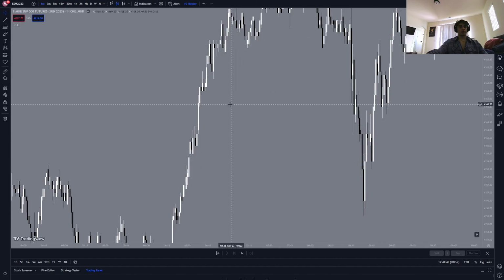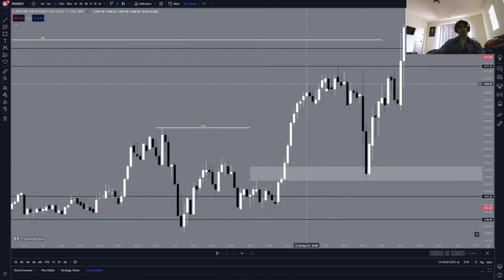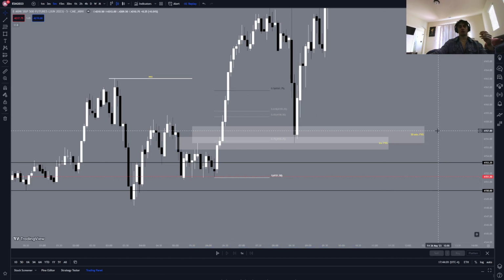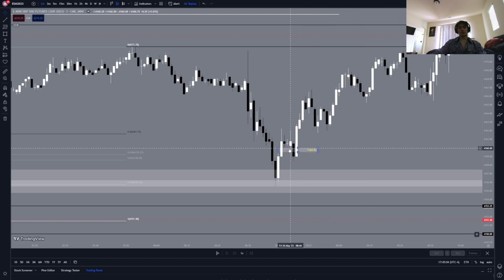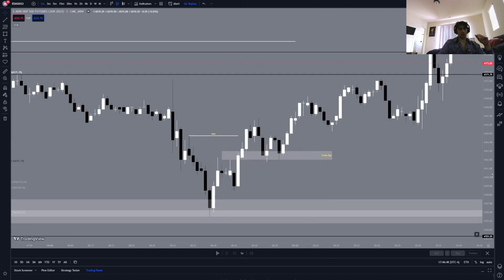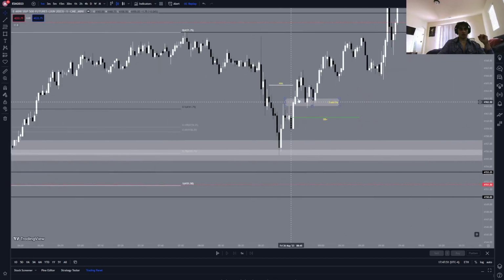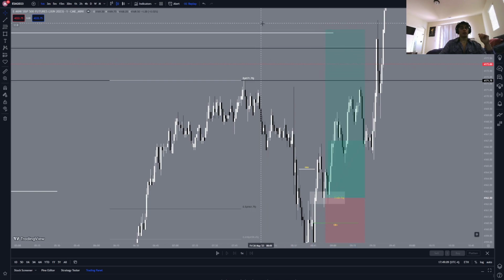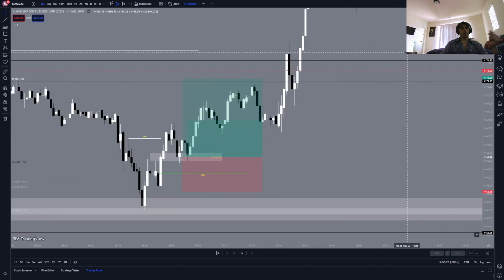HOW TO TRADE THE NWOG!!!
A lot of people talk about the NWOG but how do you utilize it in an effective manner? This is just one prime example on how you can use it!